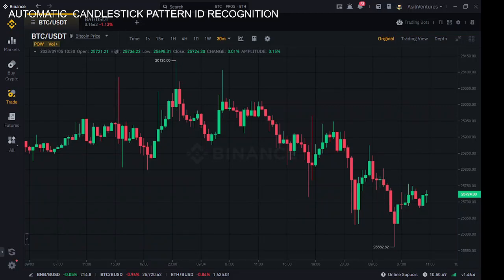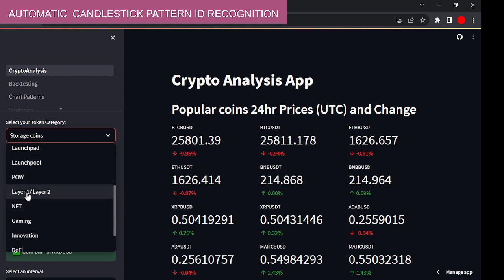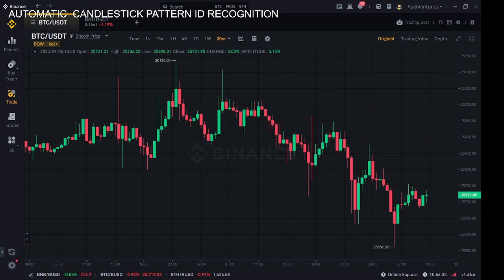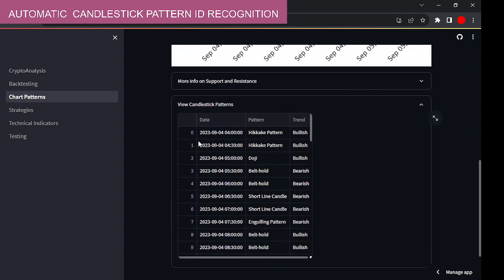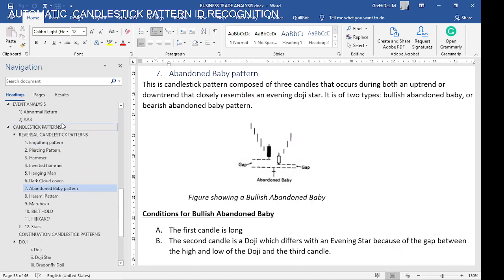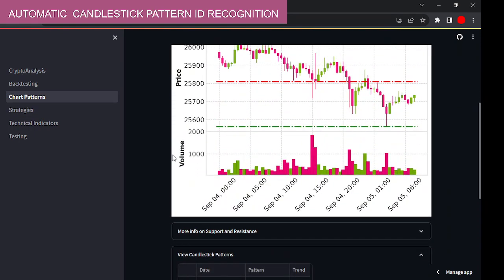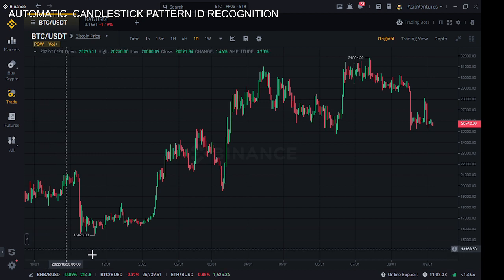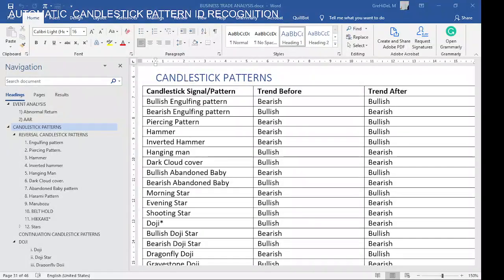Automatic Candlestick Pattern ID recognition | Trading Demo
A trading demonstration of this Automatic Candlestick Pattern ID recognition bot.